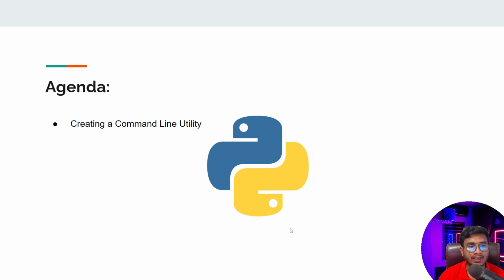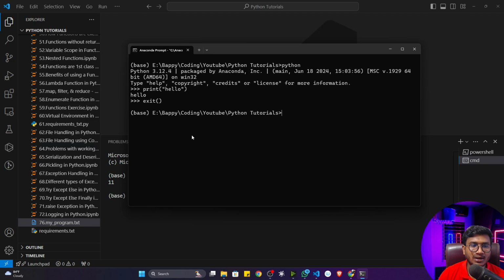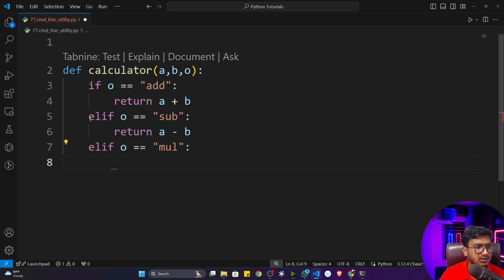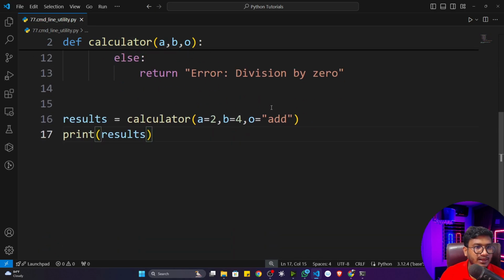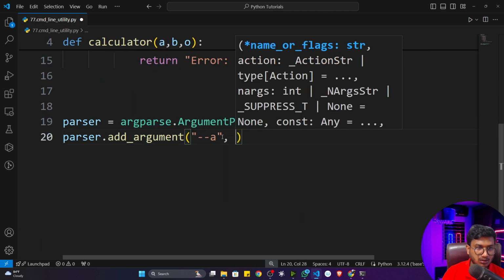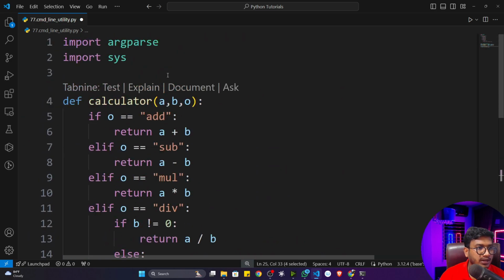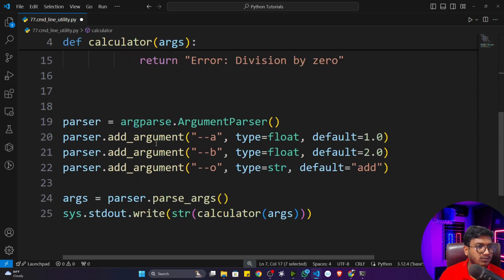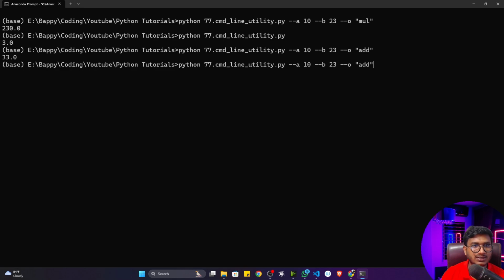Creating a Command Line Utility In Python | Python for AI #77